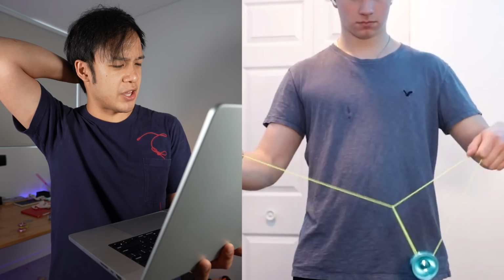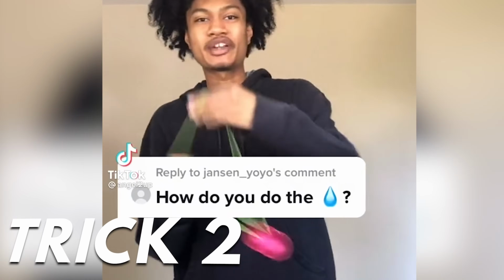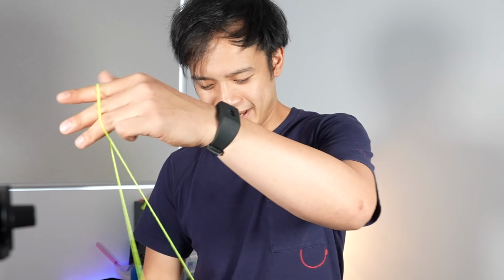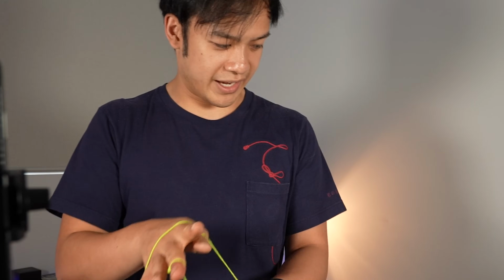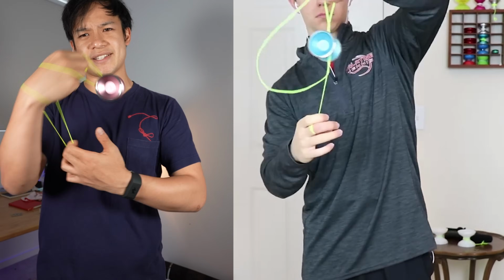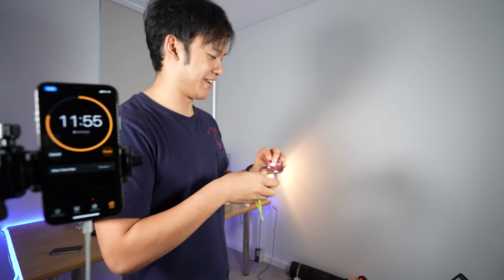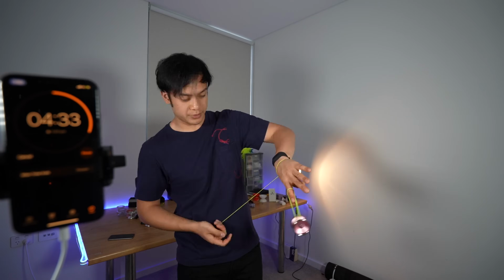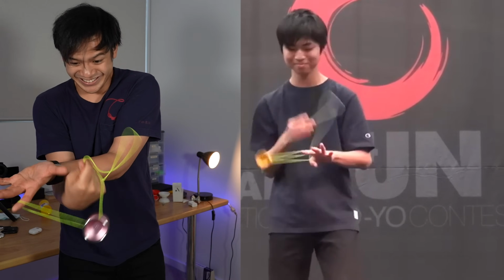I Learned 5 Yoyo Tricks From EASY to HARD